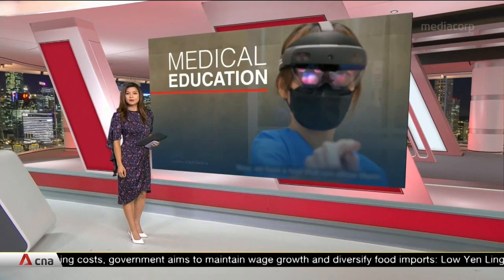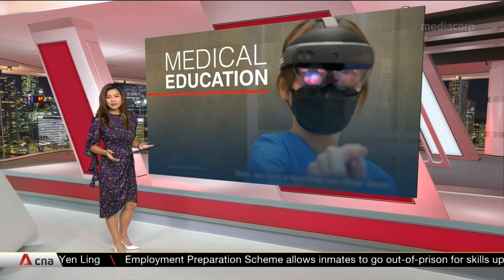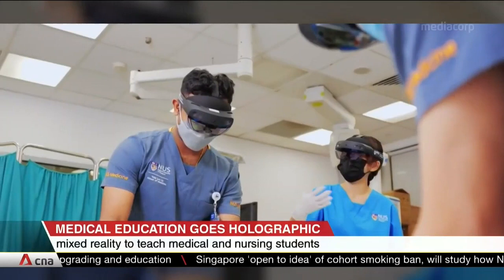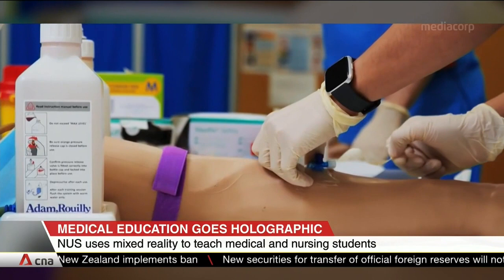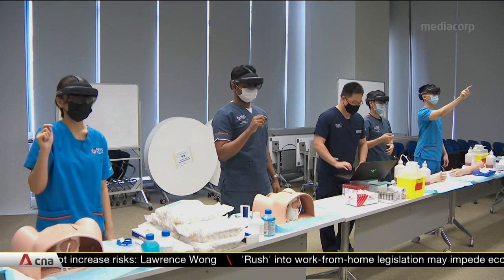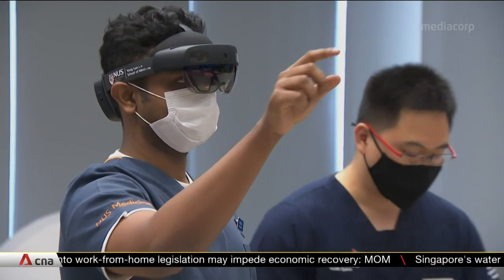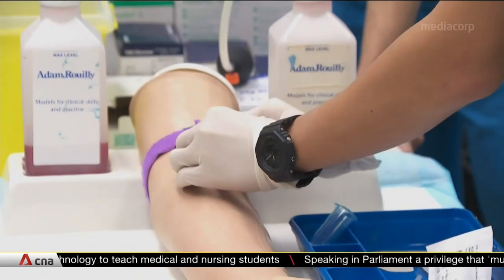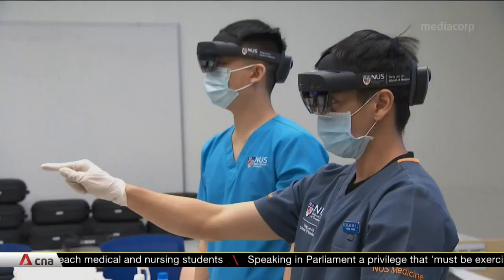NUS Yong Loo Lin School of Medicine uses holographic technology to teach medical, nursing students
Some 300 medical and nursing students in Singapore will soon be able to learn complex procedures with the help of a mixed-reality tool. With the ongoing COVID-19 pandemic, the NUS Yong Loo Lin School of Medicine said such a device is essential for teaching and learning as it can be used anytime, anywhere. From April, students with various levels of competence will use the HoloLens 2 to familiarise themselves with surgical and other procedures. They will also have unlimited access to information through videos and 3D models.